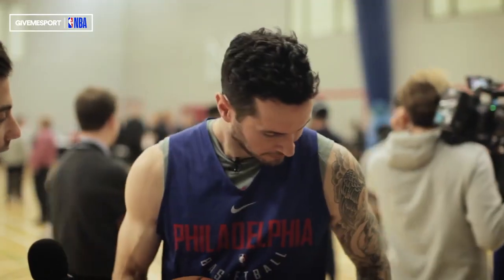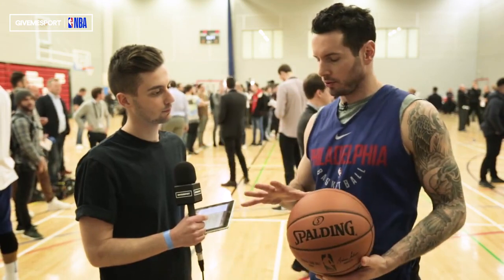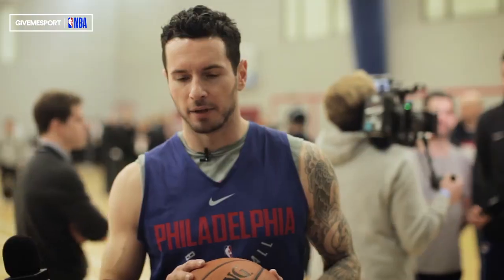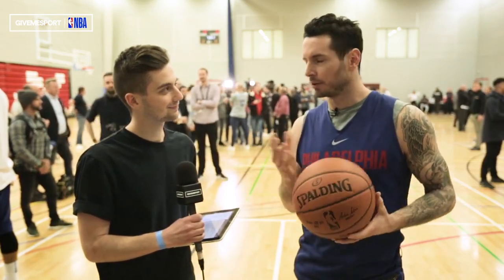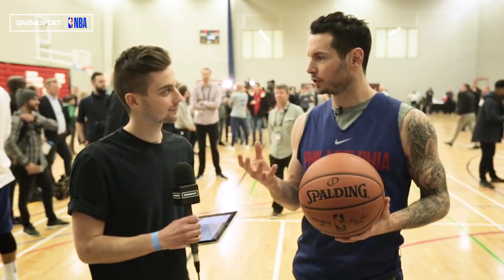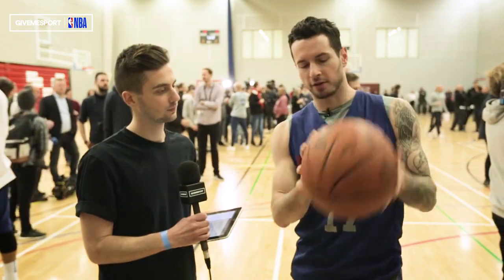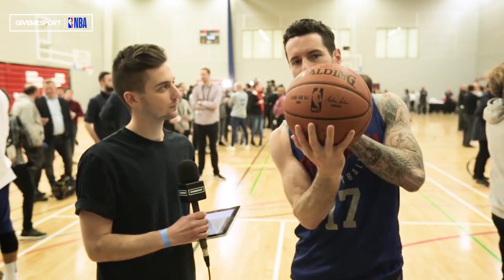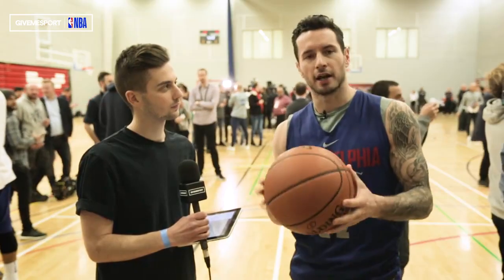Three-Point Shooting Masterclass with J.J. Redick | GiveMeSport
Here's how you can shoot three-pointers like an NBA player. We caught up with Philadelphia 76ers guard J.J. Redick, who shared some of what makes his shot so effective.